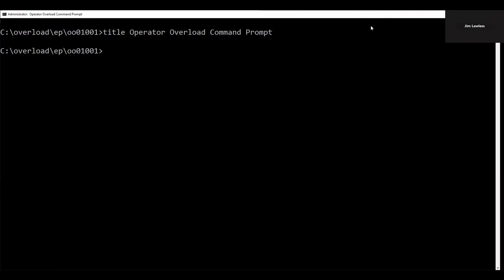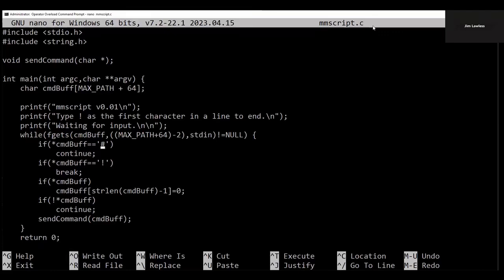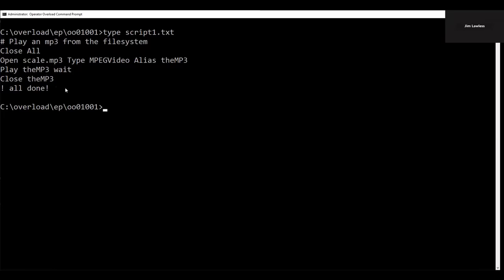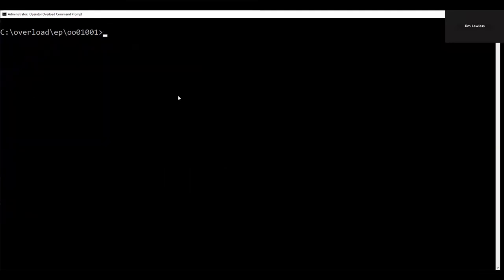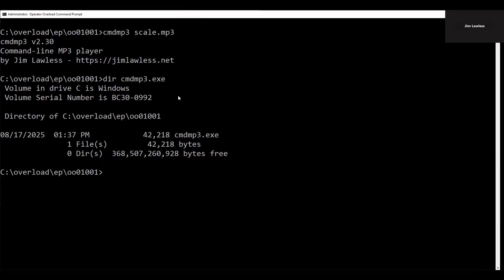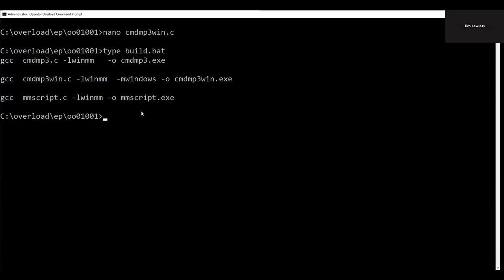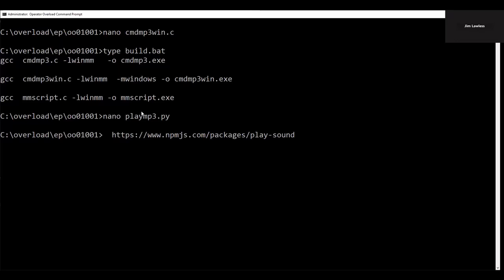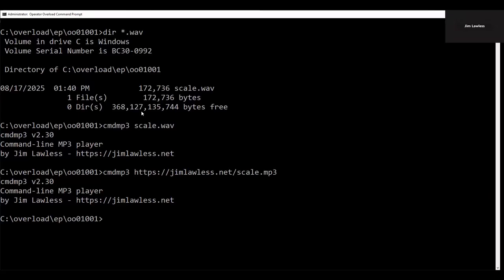A look at cmdmp3.c - a command-line MP3 player for Windows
We take a look at the core functions of the Media Control Interface in Windows that make cmdmp3 and cmdmp3win possible.

for source code.

for more information about the show.